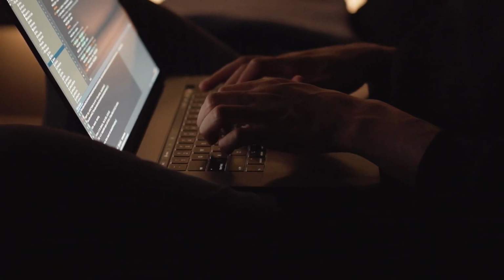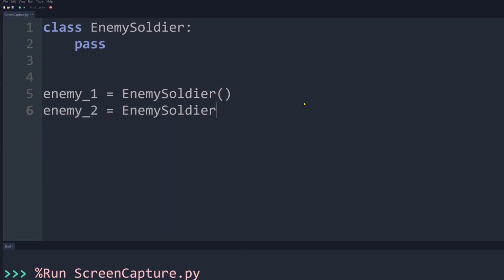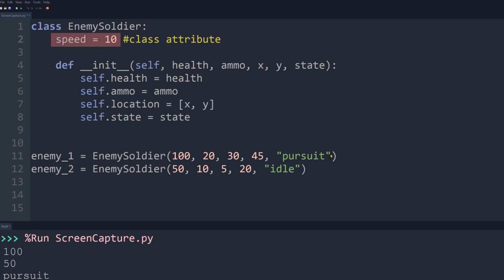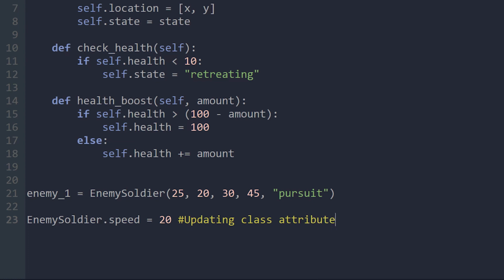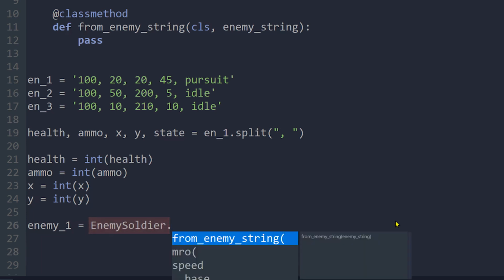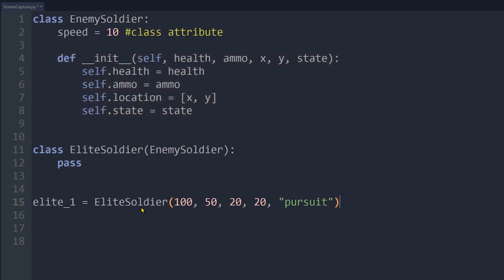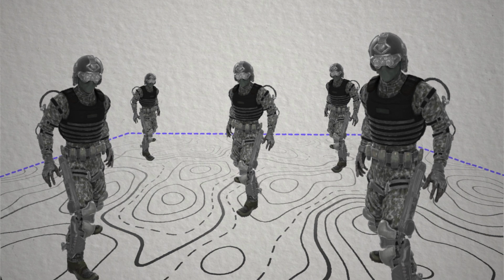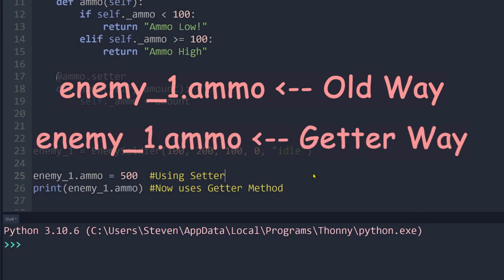Python Object Oriented Programming - BEGINNERS COURSE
Are you new to object-oriented programming (OOP) in Python and want to learn the fundamental concepts and techniques? This video course has you set!

In this course, you will learn the purpose of OOP and how to define classes, objects, attributes, and methods in Python. You will discover the differences between instance attributes and methods, class attributes and methods, and static methods, and how to use them in your Python programs. You will also learn how to create alternative constructors and use inheritance to extend and reuse your classes. Finally, you will learn how to implement getters and setters to control the access and modification of the attributes of your objects.

With this short course, you will learn how to apply these concepts and techniques in your own Python projects, and design and implement efficient, maintainable, and reusable object-oriented solutions.

Whether you are a beginner or a bit more experienced, this video course will give you the knowledge and skills you need to master OOP in Python and become a more confident and effective programmer.

TIMESTAMPS:
00:00 Why use OOP?
01:02 What’s an OBJECT?
02:20 What’s an CLASS?
03:03 Intro to OOP in Python
12:31 Instance Methods
15:06 Class Methods
18:25 Class Methods as Alternative Constructors
21:55 Static Methods
23:53 Inheritance
32:14  Getters & Setters
36:25 I CHALLENGE You!

CREDITS:
Image by pch.vector on Freepik

Image by macrovector on Freepik